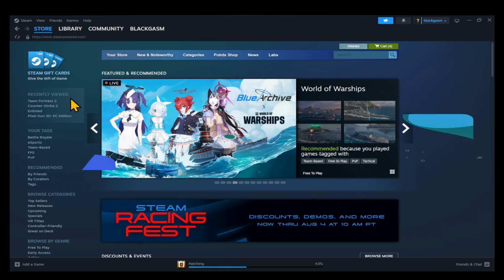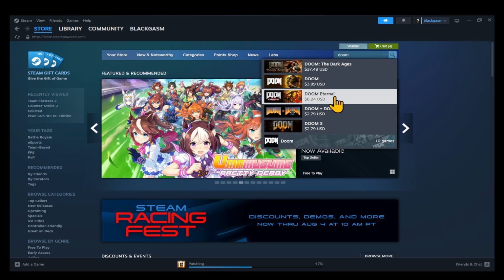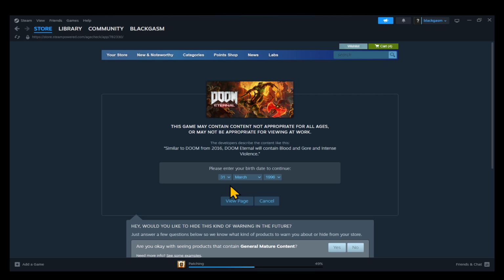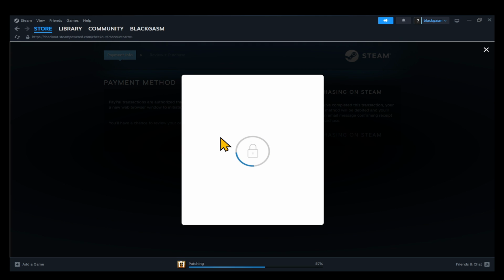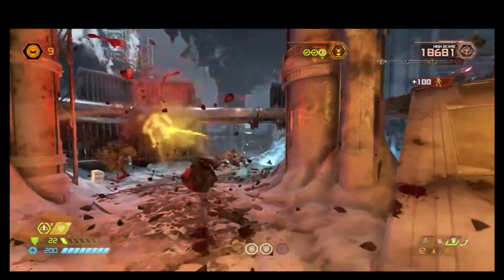How to Install DOOM Eternal on Your PC (Step-by-Step Guide)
Ready to unleash hell on your PC? This step-by-step guide will show you how to download and install DOOM Eternal quickly and easily. Whether you're installing from Steam, the Epic Games Store, or another platform, follow these simple instructions to start playing one of the most intense first-person shooters out there.